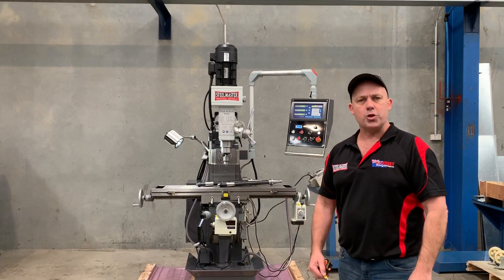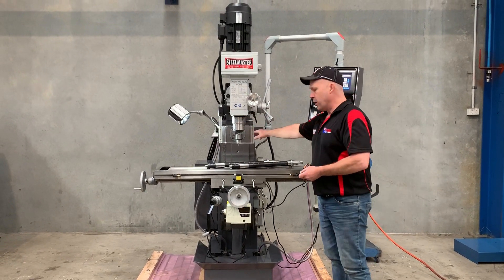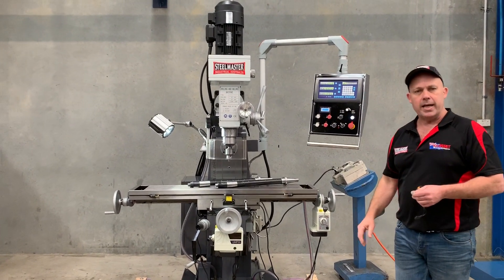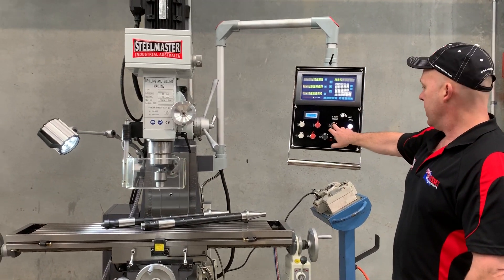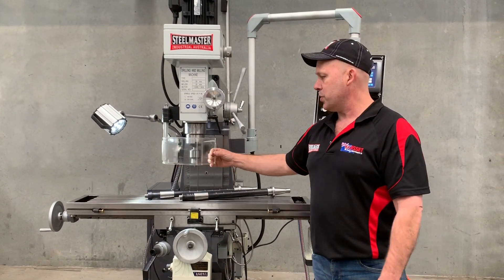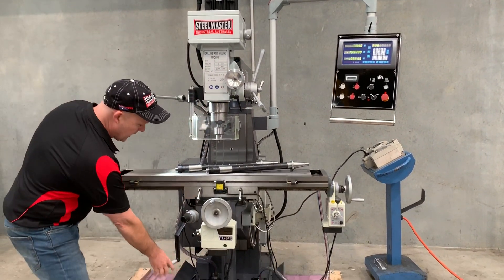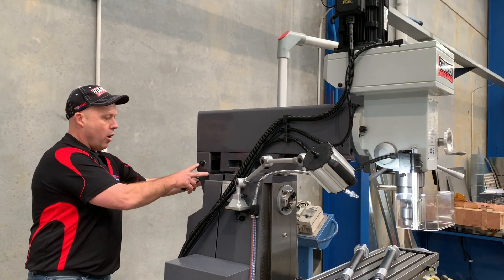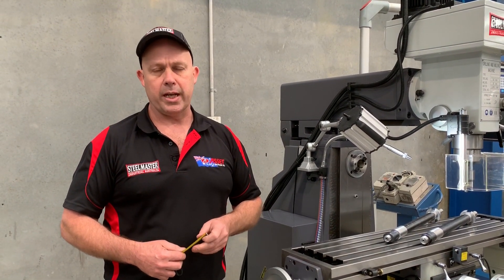SM-MGH757Z. Universal Mill Steelmaster 240Volt. Gear Head Drive with Easson 3 Axis Digital Readout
SM-MGH757Z. Universal Mill Steelmaster 240Volt. Gear Head Drive with Easson 3 Axis Digital Readout, 2 Axis Power Feed, 1200mm X 240mm Large Table, LED Light. 240V 1.8Kw - 15 Amp

Description
At last! A Universal Milling Machine With The Lot! – X,Y & Z Axis Power Feeds! Huge Tee-Slotted 240mm x 1200mm table. It has all the features that larger mills have like power table feeds and a long quill travel with power feed with a calibrated stop adjuster. The very heavy castings and large slide surfaces will give incredible performance and stability. And with the turret type head, its capacities are quite large. All this combined with the flexibility of a Horizontal Arbour and strong 240Volt operation makes this your best partner. Shop around, won't find this kind of value in a mill of this type and size.

Features
❚ compact and practical milling machine manufactured from vibration dampening cast iron
❚ swivelling head to 90°& table to 45°
❚ 40 ISO horizontal and vertical spindles are hardened and ground
❚ precision-machined dovetail slide ways and table
❚ forward and reverse on/off switch
❚ fine hand wheel operated quill feed
❚ two arbours for the horizontal spindle.
❚ calibrated hand wheels fitted on all movement directions
❚ height adjustment of work table through ergonomically designed crank handle. all 3 axis are fitted with clamping devices
❚ 2 axis power table feeds
❚ 3 axis DRO fitted
❚ 240 Volt x 15 Amp operation

❚vertical speeds - 100 ~ 2000 (Variable)
❚horizontal speeds - 40 ~ 1300 (12)
❚spindle fixture - ISO 40
❚motor capacity – 1.8Kw motors (2 off)
❚crate - 1520mm x 1420mm x 2250mm H
❚approx weight: 1150kg
❚same machine builder at Grizzly model G0757Z

Includes
❚ 3 Axis digital readout system
❚ X & Y Axis power-feeds
❚ safety cutter guard
❚ swarf tray
❚ coolant system
❚ drill chuck & arbor
❚ 2 x horizontal arbors
❚ 2 x NT40 (ISO 40) to 2 & 3MT adaptors
❚ NEW LED lamp